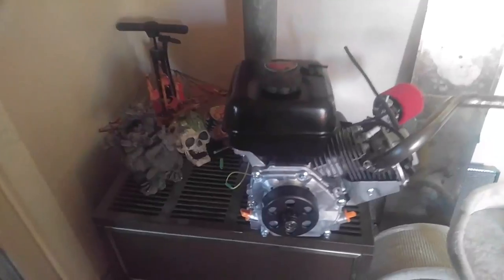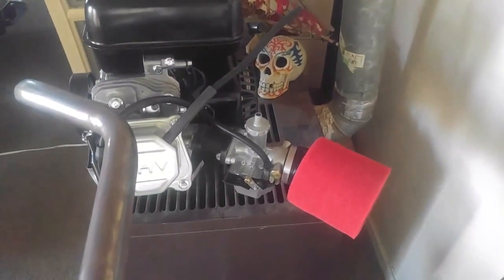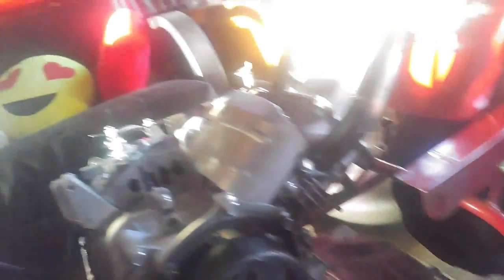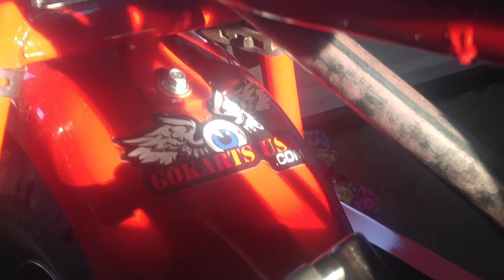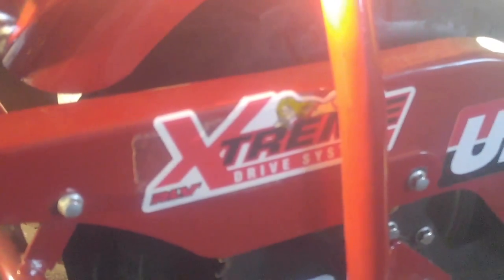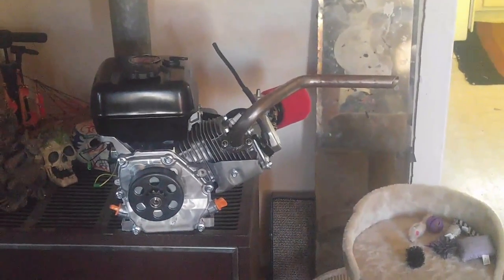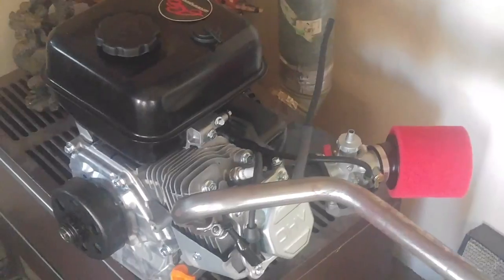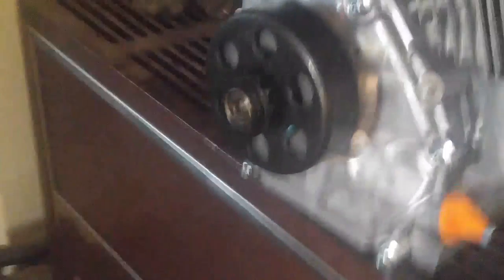New parts on the way for the Coleman CT100u and update on the Predator 212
GOT SOME PARTS ON THE WAY AND A BREAK down on the coleman ct100u as to whats coming & just want to thank (WK) a youtube subscriber for his awesome advice on the web sit thanks for that